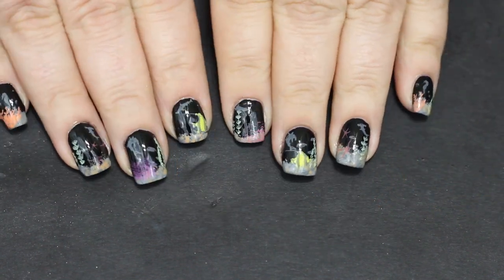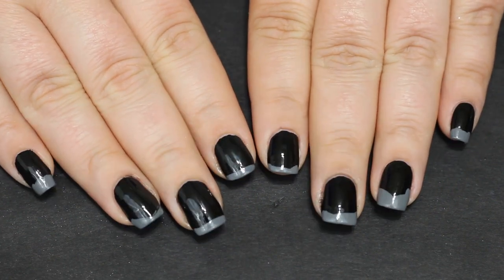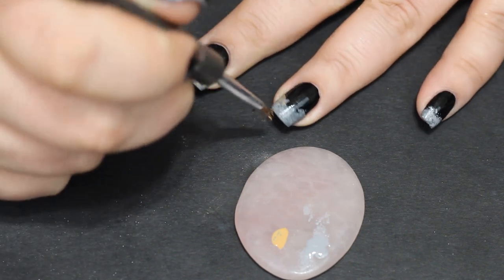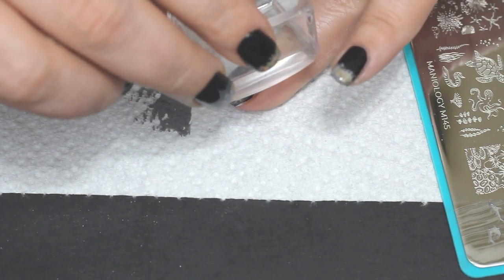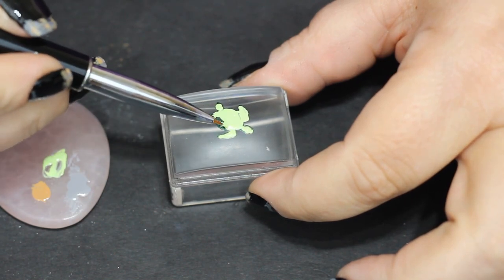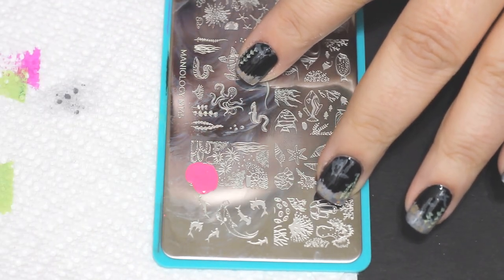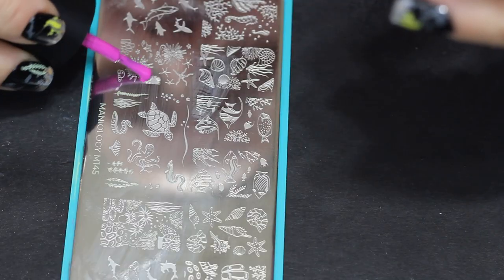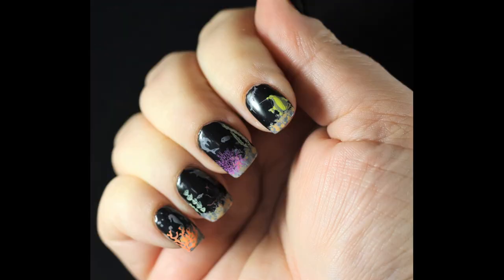An Evening Under the Sea! Nail Art from the deep dark ocean floor with Maniology plates!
I've seen so many beautiful under the sea manis since Maniology released their plates this summer. When you see something so beautiful it inspires you, but you want to try and be original, how do you do it? You take it to the night! I am OBSESSED with these nails. I've had them on for over a week, unfortunately, they're chipping. Anyway, check out how I created these!

My Favorite Products:
Maniology:
Black and White Duo:

Sally Hansen:
Dries Instantly Top Coat